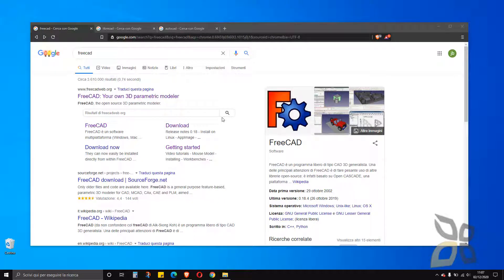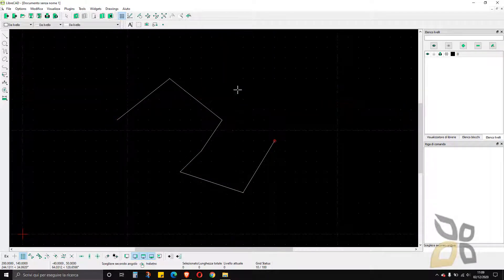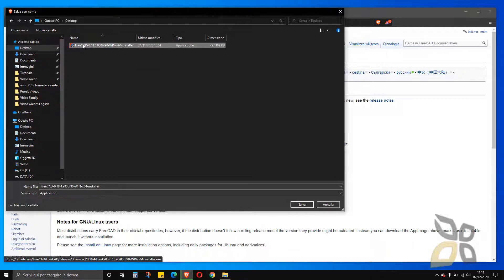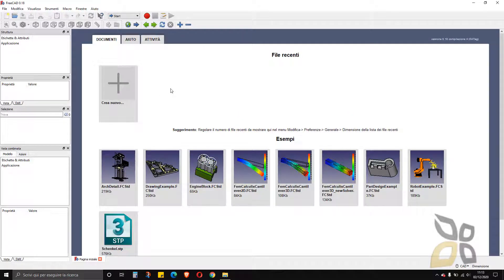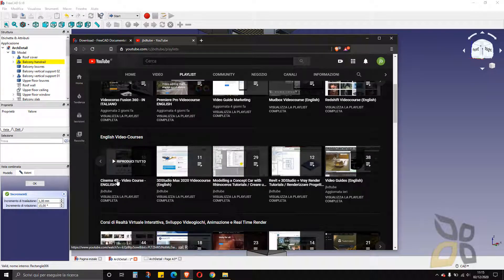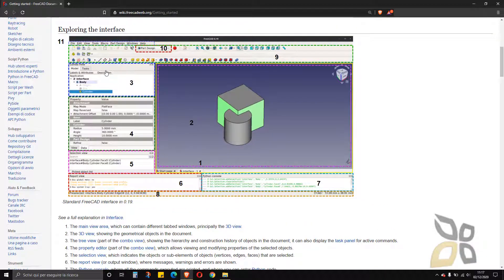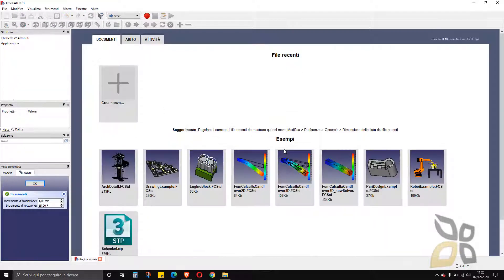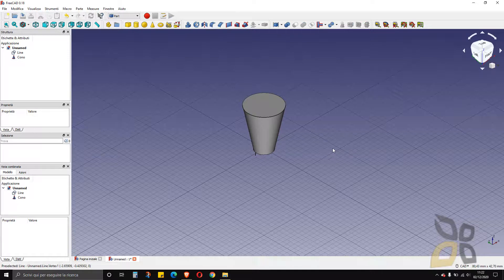Video Guide - FreeCAD the Free Alternative to Autocad 2D 3D, Download, Install and Run, Interface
Video Guide - FreeCAD the Free Alternative to Autocad 2D and 3D, Download, Install and Run, Introduction, Interface